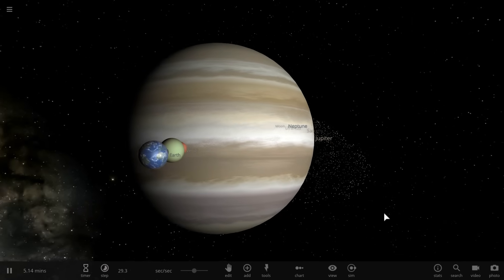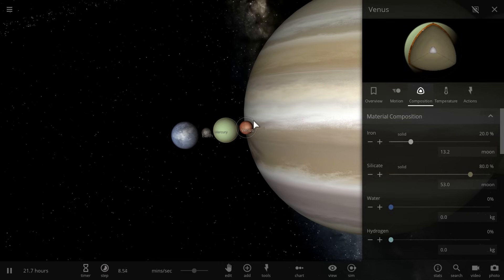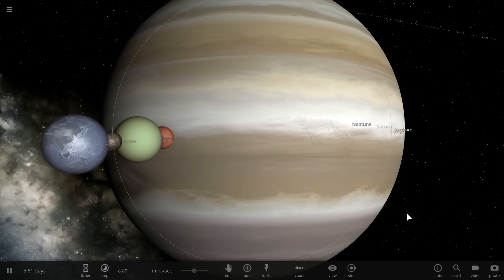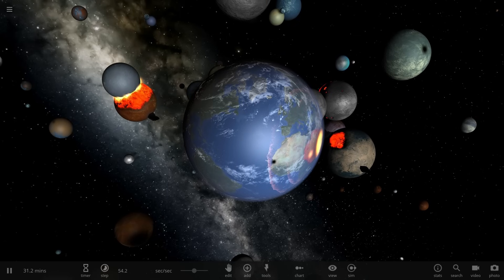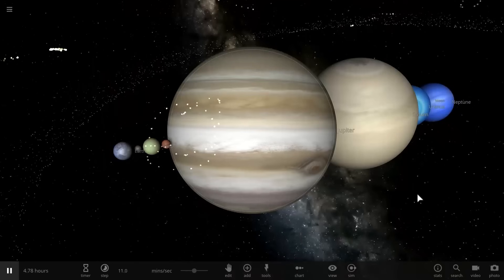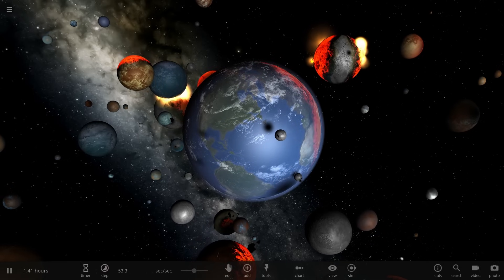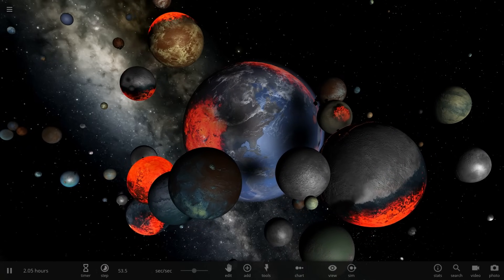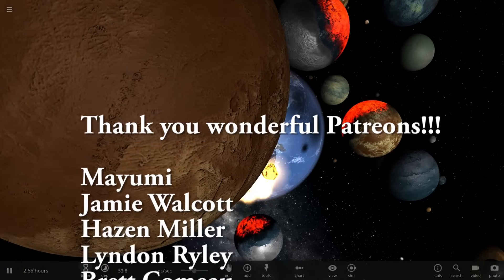Here Is Why Mercury, Venus, Earth and Mars Have Different Composition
In this video, we will talk about composition of various planets in our solar system.

1GFiTKxWyEjAjZv4vsNtWTUmL53HgXBuvu